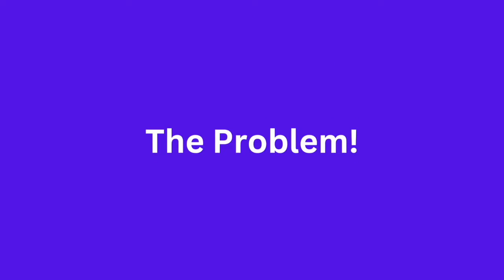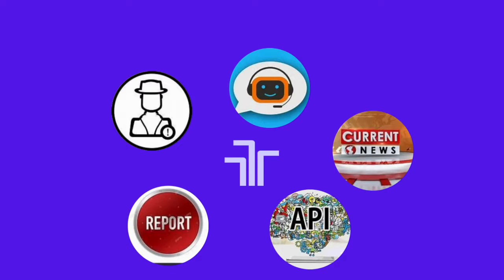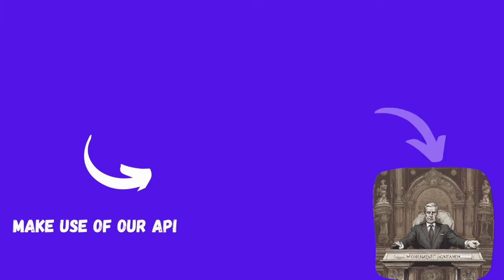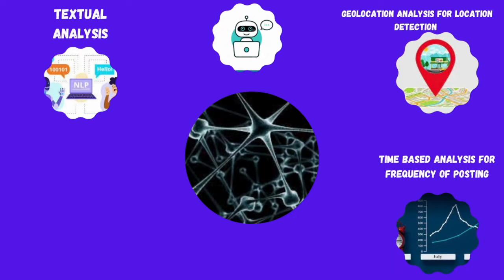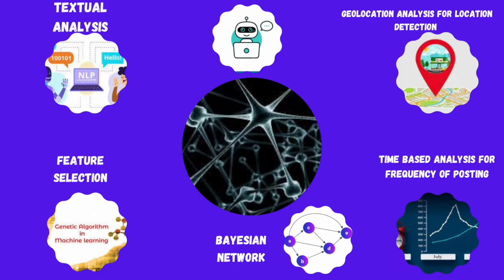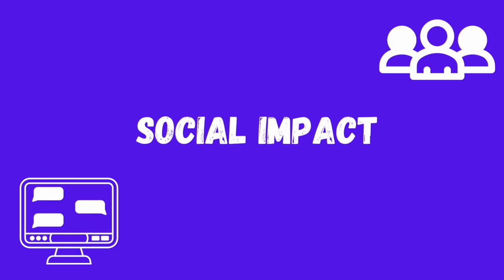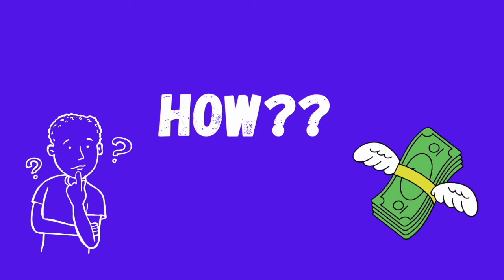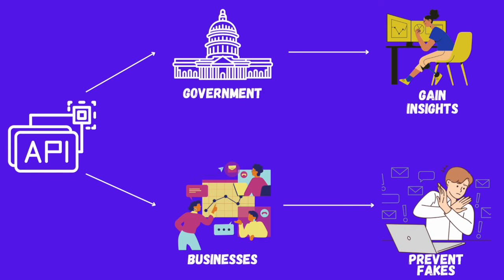smart India hackathon| Social media fake account detection one stop solution| PROBLEM CODE: SIH 1364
This video explains the problem and the solution by Find the fake team . we present this solution as a participant of smart India hackathon 2023 .
CONTENT:
1 THE PROBLEM
2 OUR SOLUTION
3 TECHNOLOGY USED
4 SOCIAL IMPACT
5 BUSINESS IMPACT